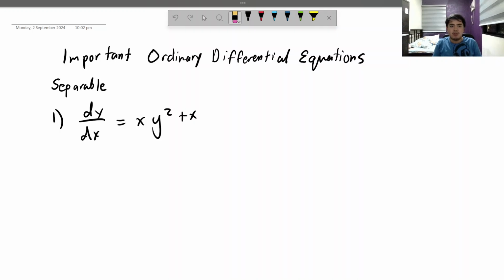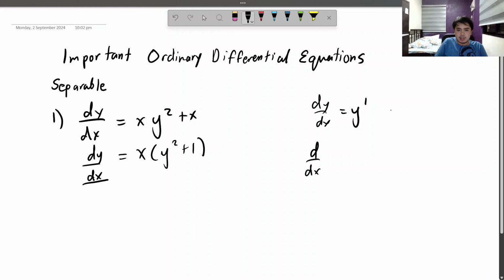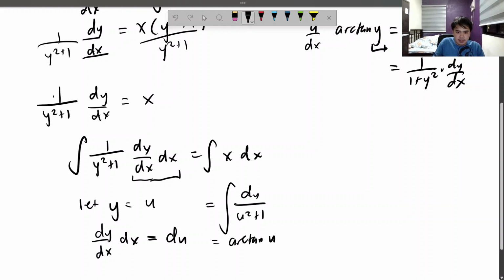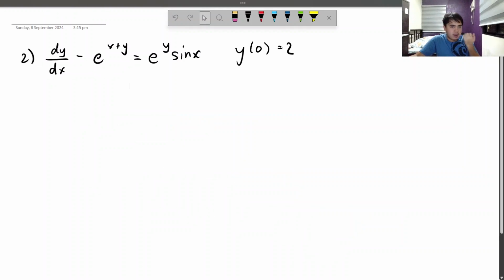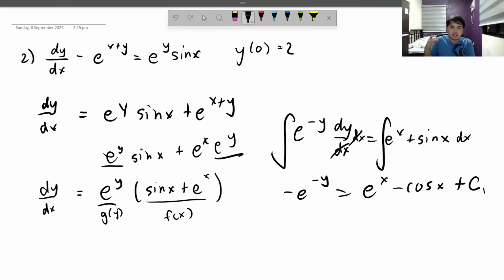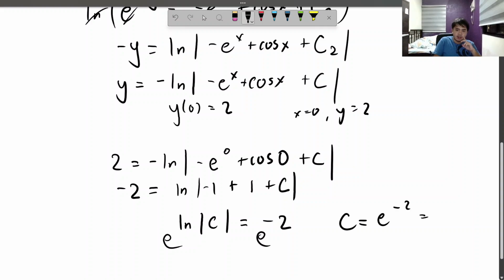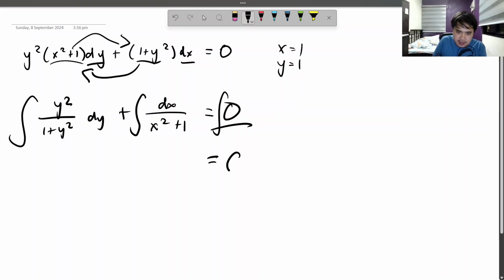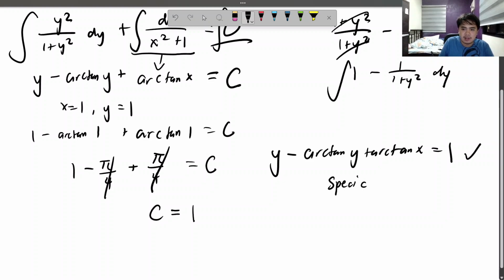Important ODEs: Separable Differential Equations (3 examples)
A new series of videos about the analytical side of DE. As a lover of mathematical puzzles, I love looking at DE like unsolved jigsaws, waiting to be revealed.

Q1 0:00
Q2 7:08
Q3 12:25